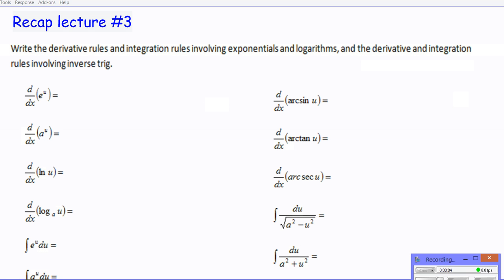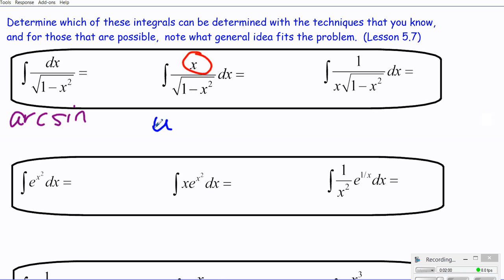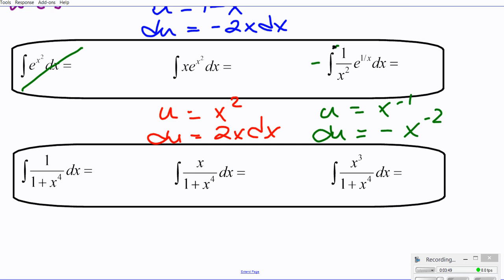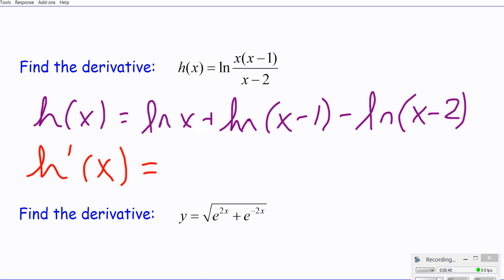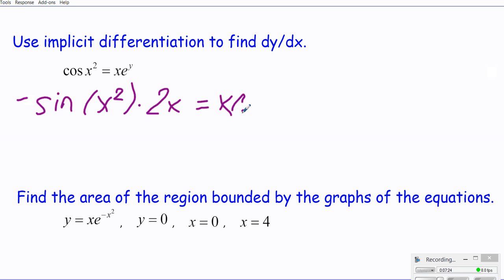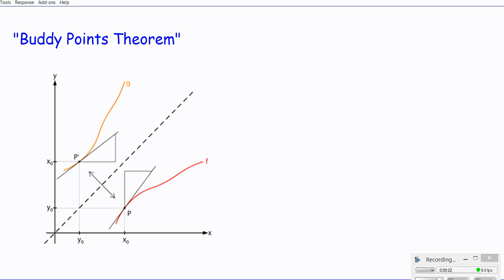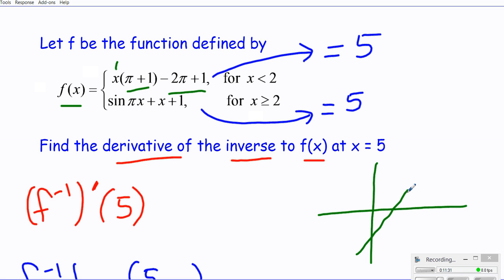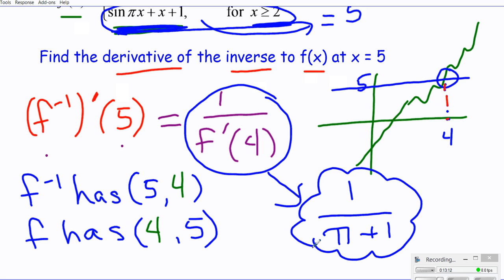Recap Video #3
Review video #3 for April in AP Calculus AB! :-)